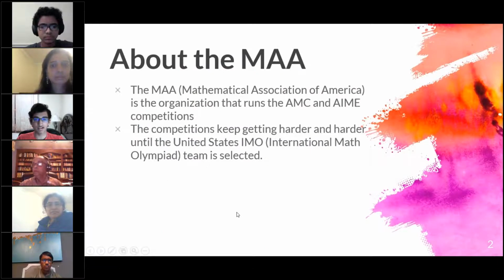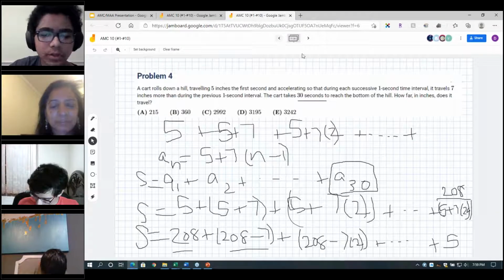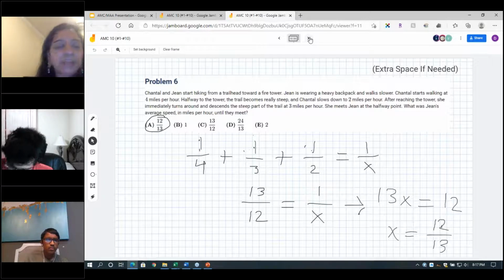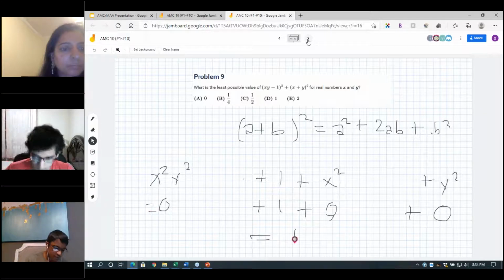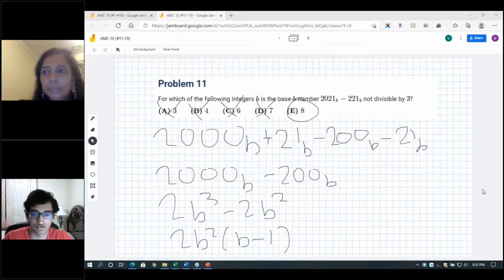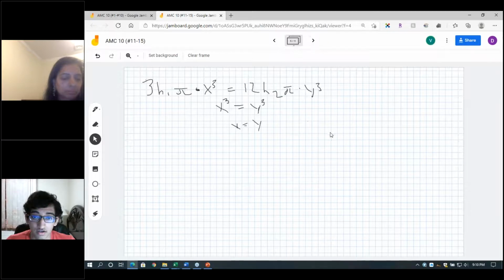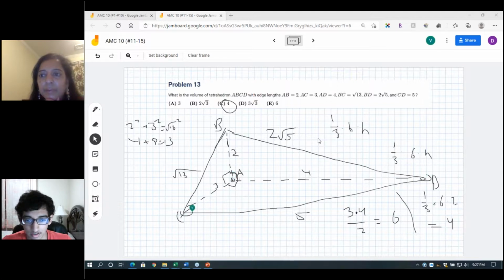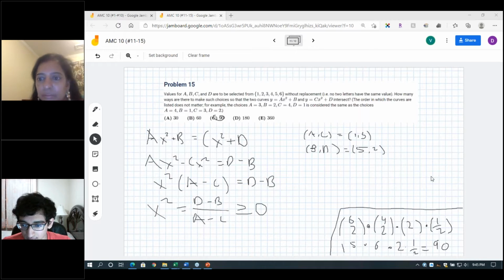Live AMC 10 Problem Solving Session 1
On behalf of the volunteers of the “North South Math and Me” Initiative, we are proud to offer yet another live problem-solving session, this time for AMC 10 problems aiming at 6th through 10 graders.

Just in case you are not familiar with the AMC 10 (American Mathematics Competitions), it's a 25-problem, 75-minute multiple choice exam designed to promote mathematical thinking and problem solving for all students under 10th grade. There are two separate versions of this test, the AMC 10 A and AMC 10 B.

These Problem Solving Webinars will go over all the 25 problems from this year's AMC 10 A. This will be beneficial for students in Grade 6-10 who are interested in developing their Math skills and progress along the journey towards the Math Olympiad.

In Session 1, the panelists will go over and solve problems 1 to 15 from the AMC 10 A, and in Session 2, they will solve problems 16 to 25.

Our intent is to encourage everyone of you, the Math lovers, to look beyond North South competitions, prepare yourselves for other major competitions and perform well in future AMC competitions. Towards that end, we have assembled a few accomplished NorthSouth kids who have gone through the process to demo, share the techniques and discuss with their younger peers on the approach for solving this year’s AMC 10 problems.